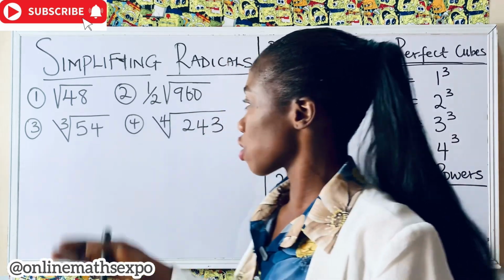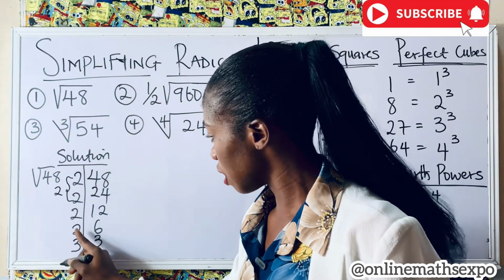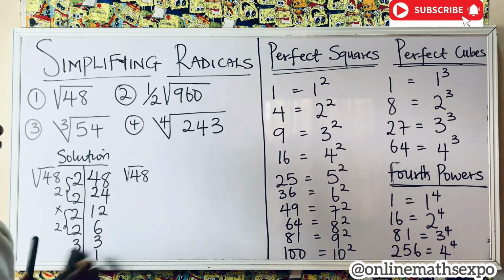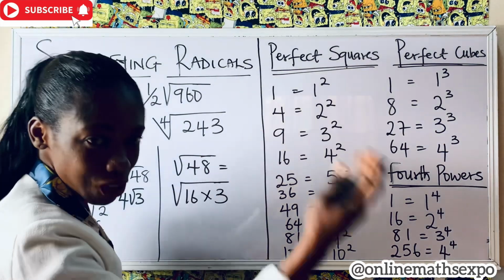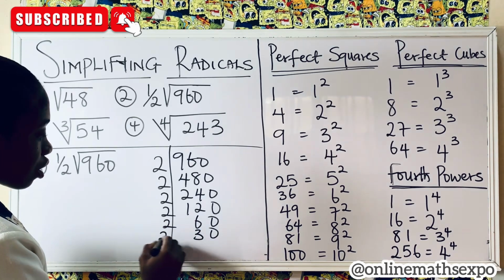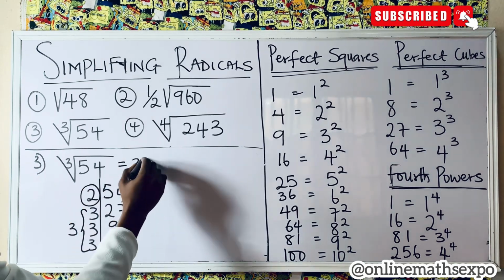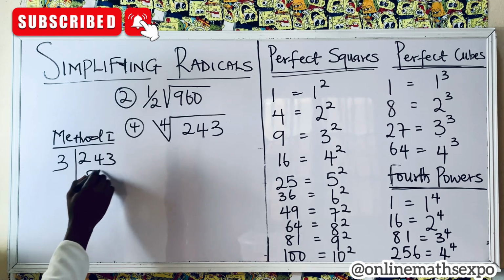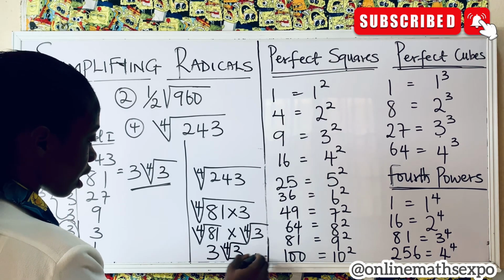Multi Ways of Simplifying Radicals for Beginners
Simplification in mathematics refers to the process of reducing an expression or equation to its simplest form.

In this tutorial , you will learn the secrets and amazing different ways of Simplification of radicalexpression without Using Calculator ?

WAEC
wjec
Edexcel Maths
JAMB
Radicals
Simplification of Radicals
Surds
Surd in Math
gmat preparation
Gcse maths